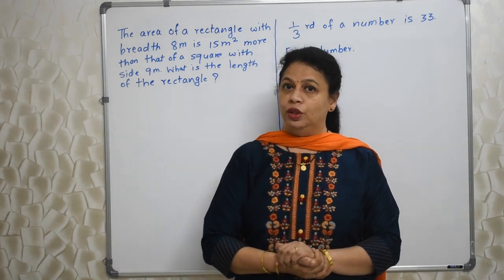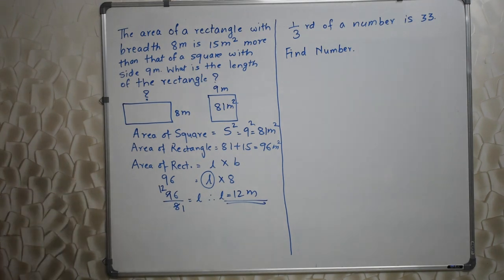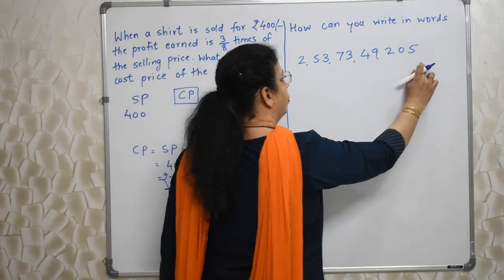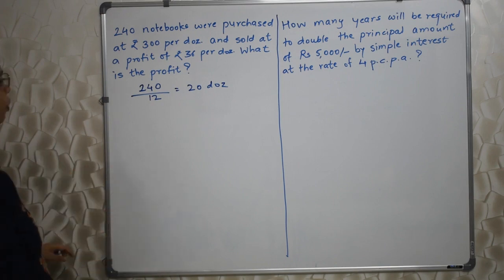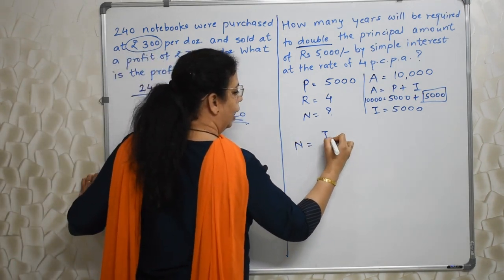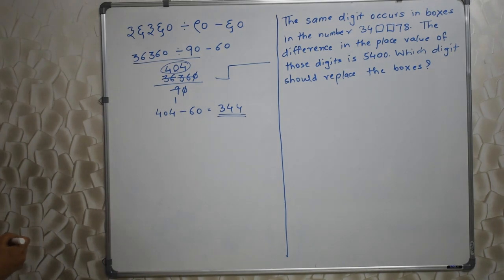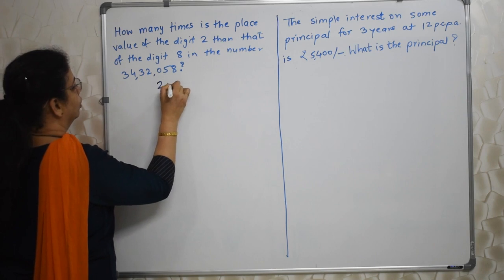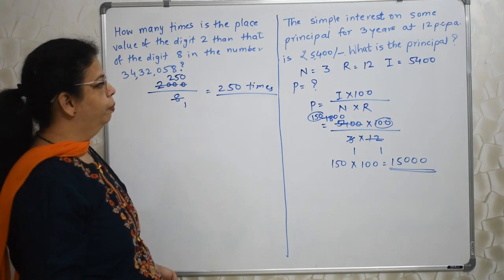Your doubts#1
Swati Deshpande Teacher will be solving all your doubts.
If you have any more doubts, you can put them in the comment section.
Hope you will benefit from this video.